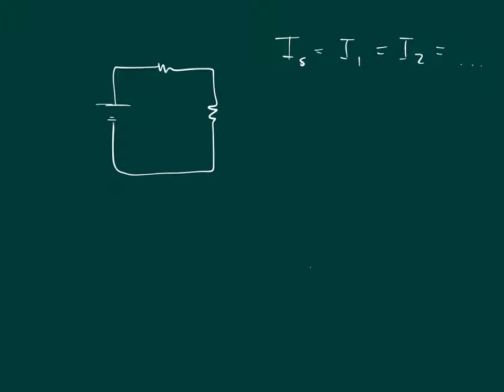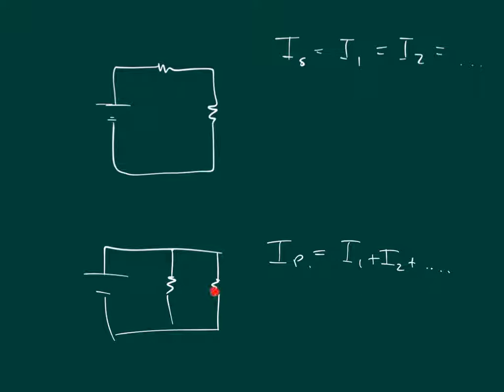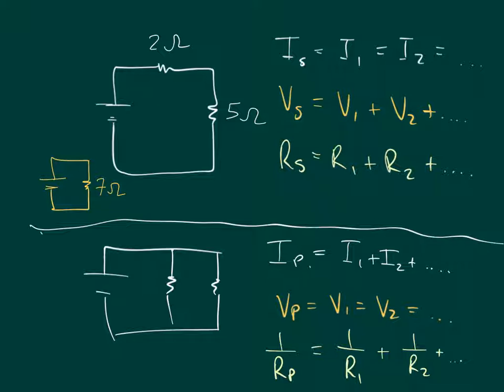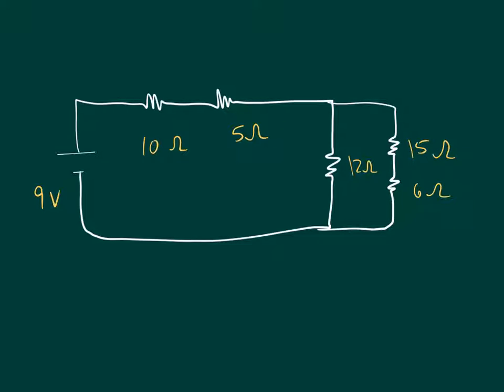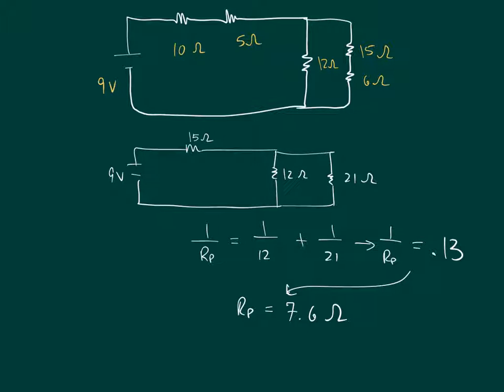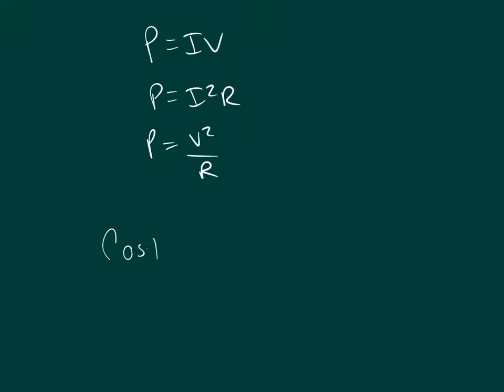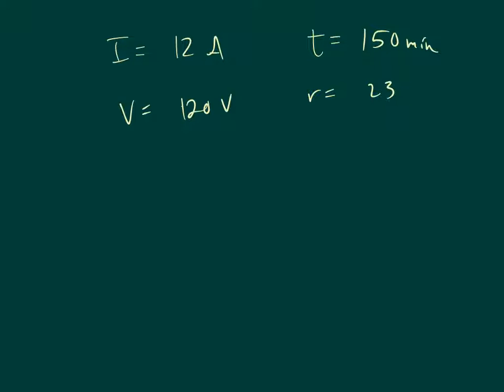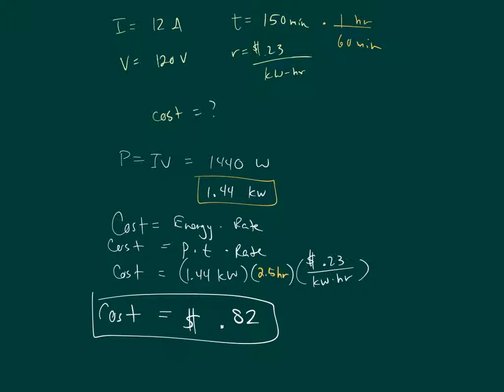test 10 review sect 2 (conceptual material)